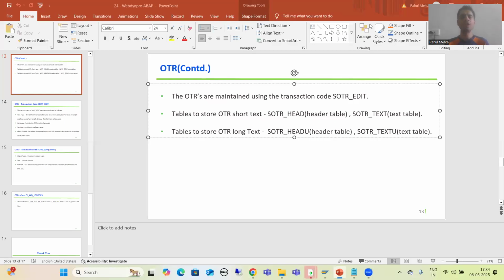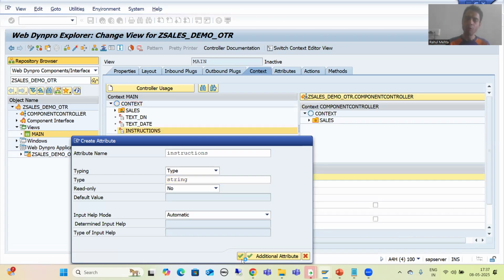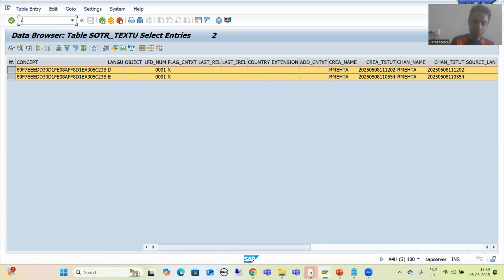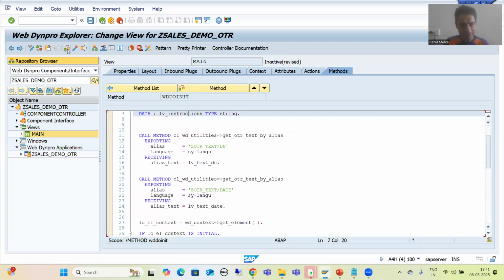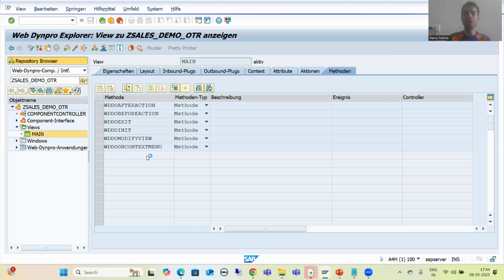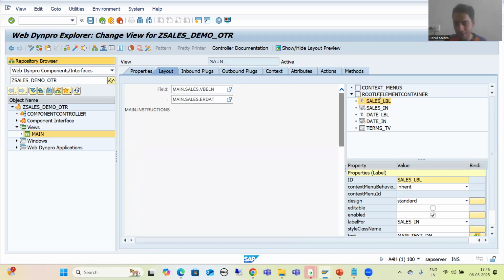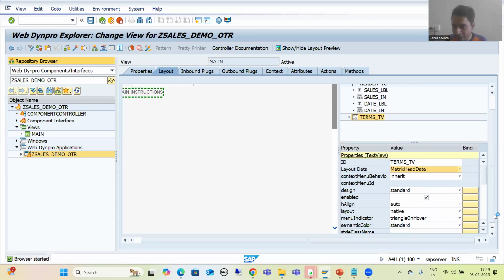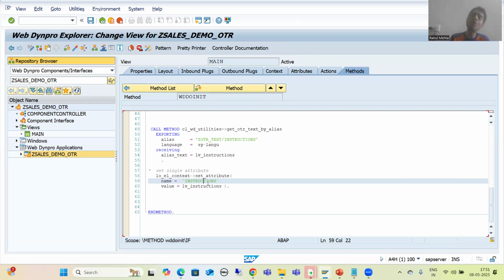80 - Web Dynpro ABAP - Translation Methods - OTR - Displaying OTR Long Text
-Practical Demo on Displaying the OTR Long Text in Web Dynpro Application.